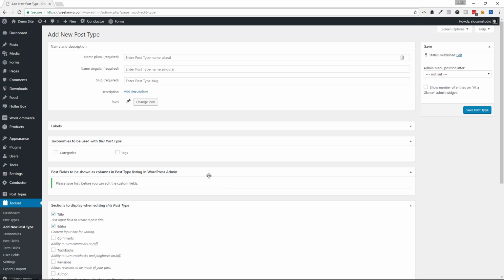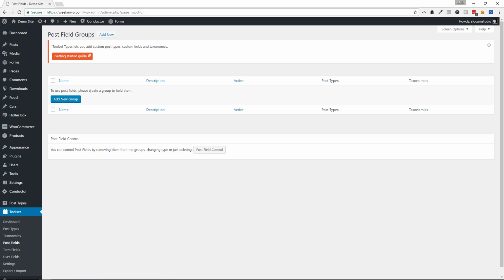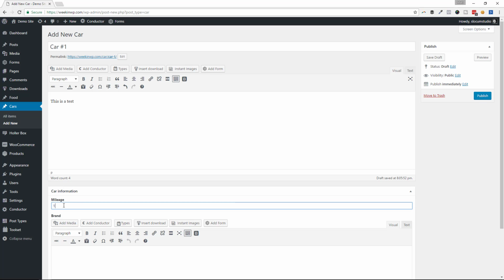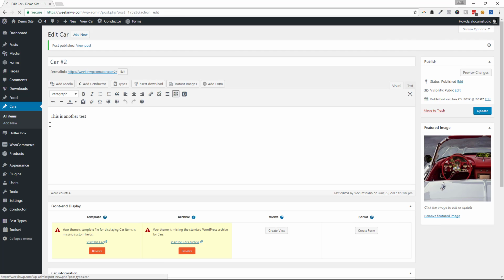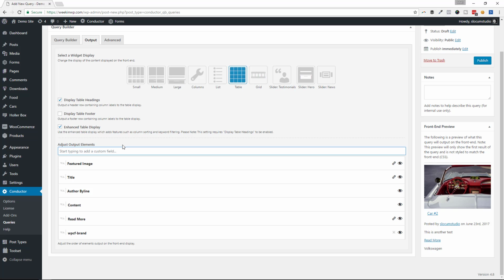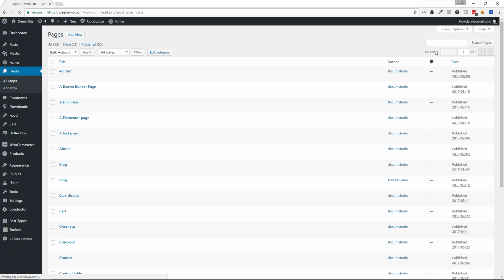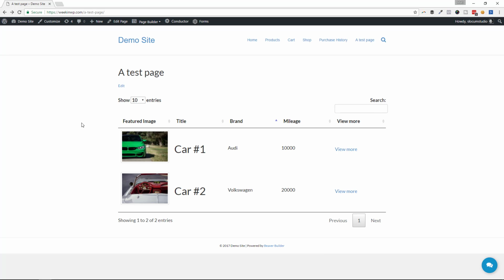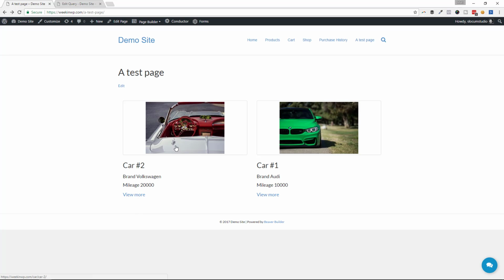How to display Toolset custom post types and fields with Conductor